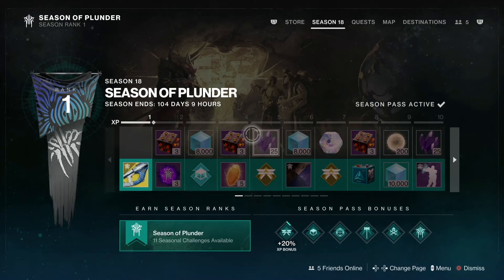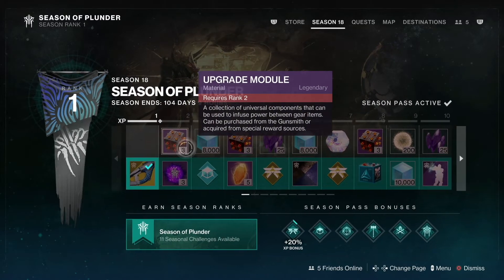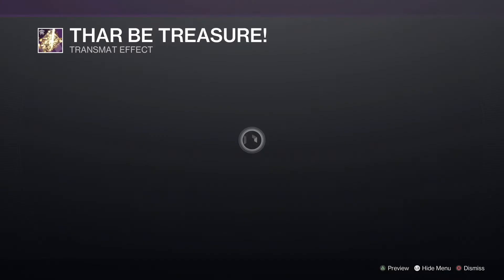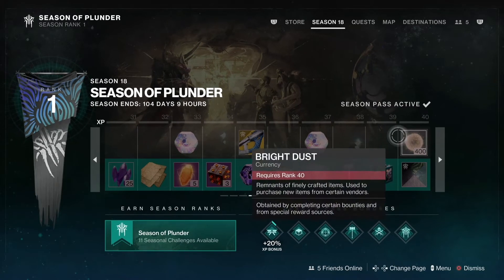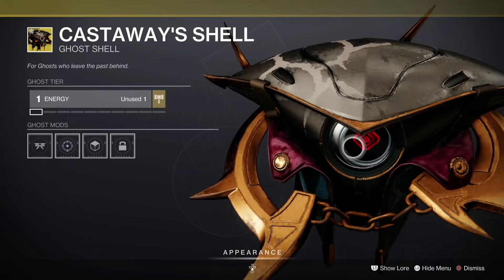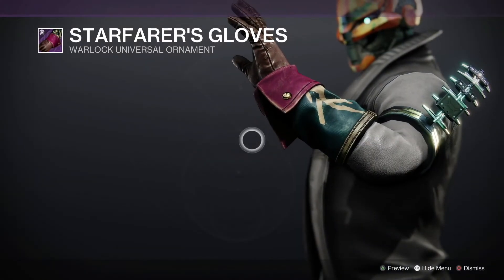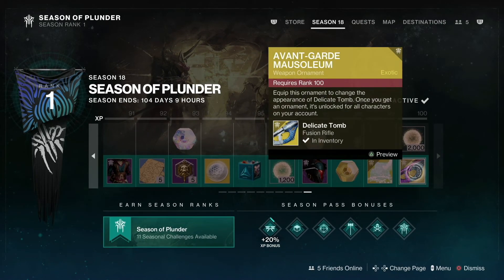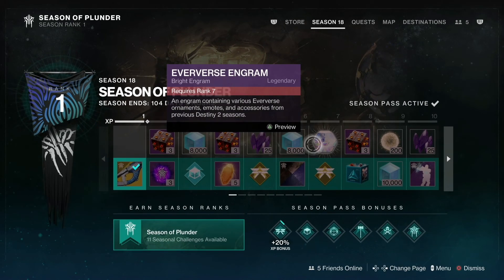Season of the Plunder (Season 18) Season Pass Rewards | Destiny 2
Season of the Plunder (Season 18) has arrived in Destiny 2.

★ ABOUT ME ★